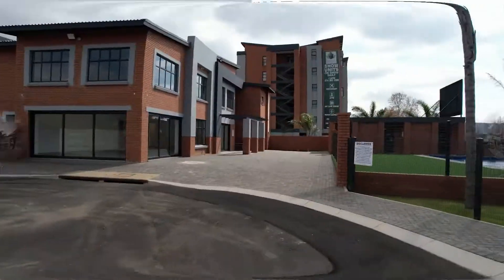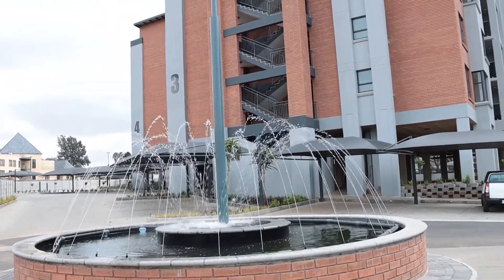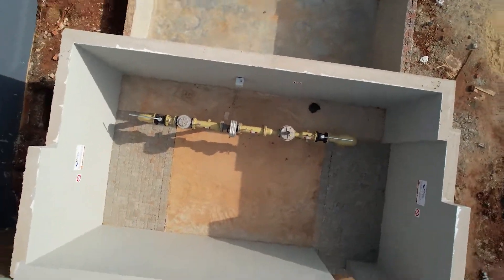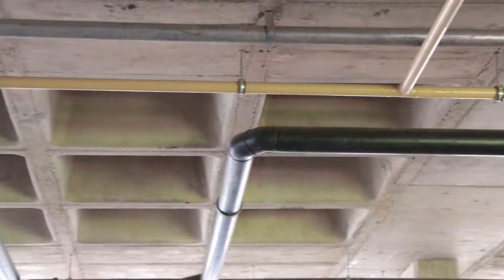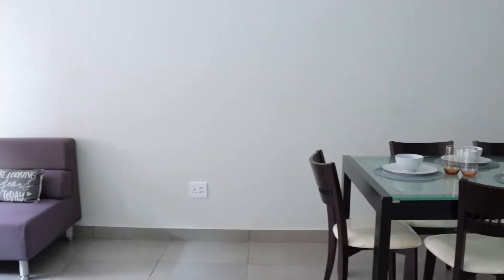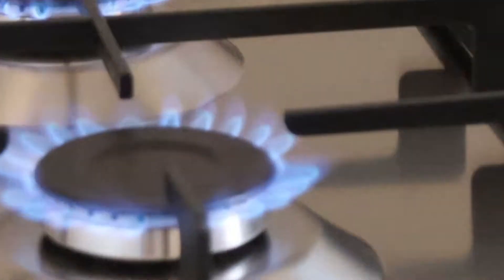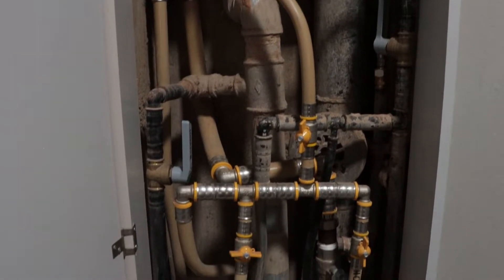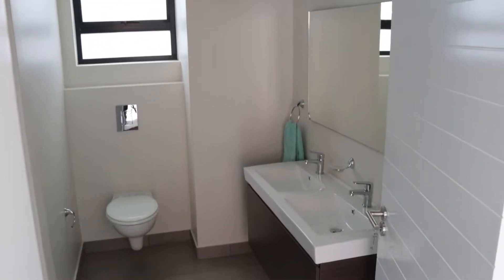Multi Dwelling Case Study Bedforview Frontier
Bedfordview Frontier up-market apartments developed by Mizolux sharing their experience. Once again showing how piped natural gas from Egoli Gas benefits and enhances the quality of living you can offer your tenants, apply today and you can also, benefit financially and enhance your tenant's quality of life.